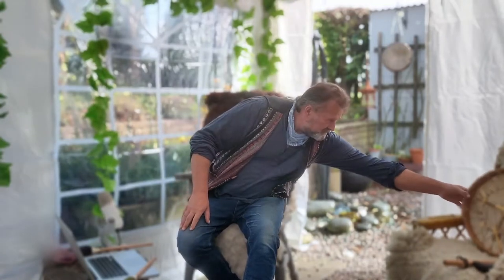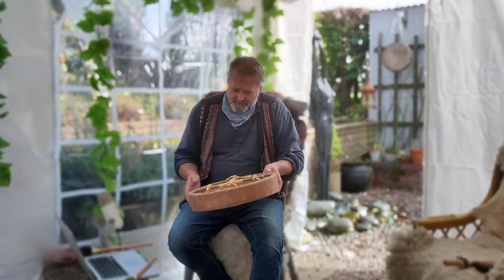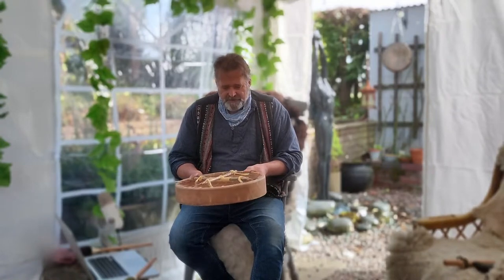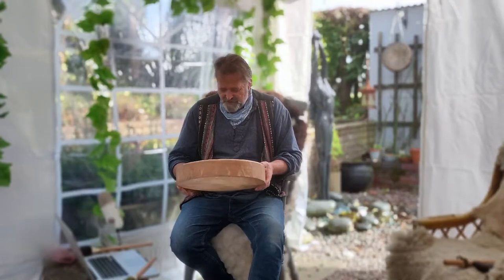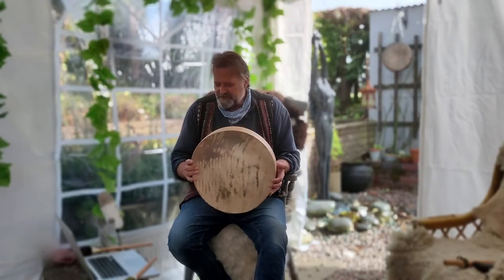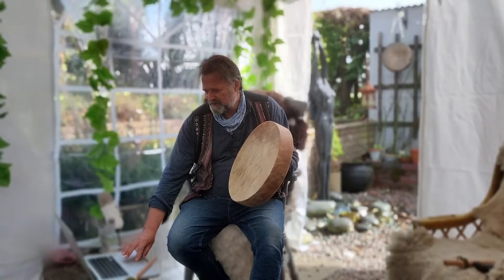15 horse hoop cross shamanic drum sound demo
15 horse hoop cross shamanic drum sound demo